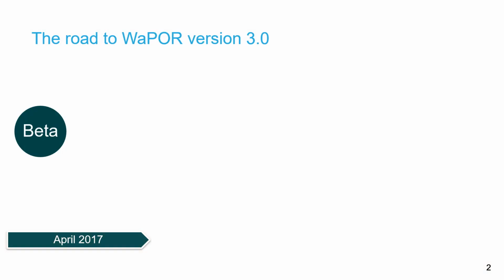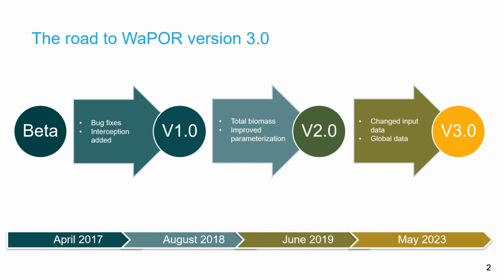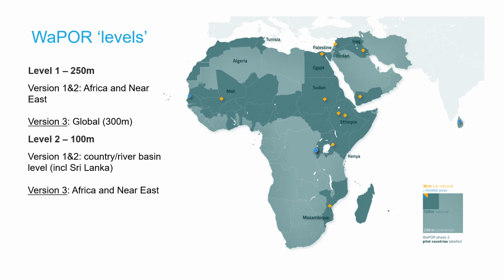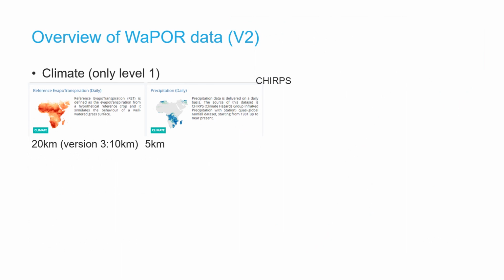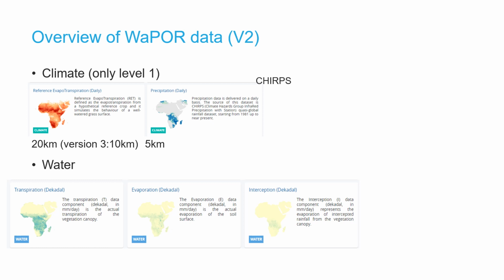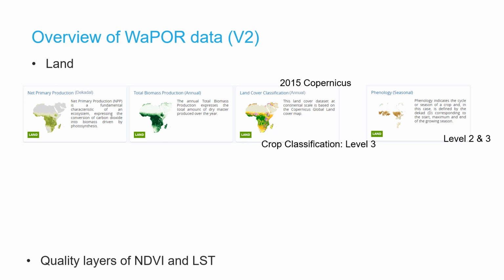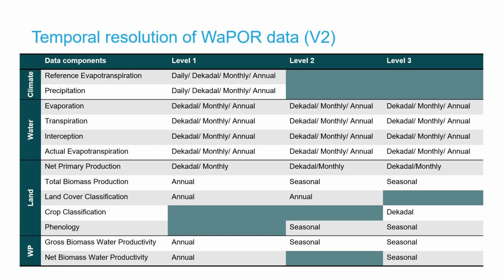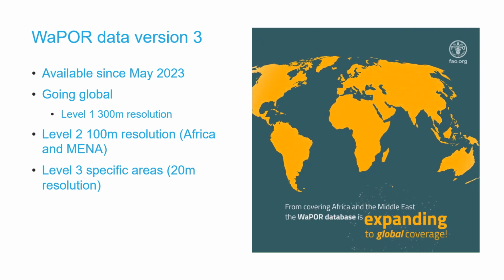[WAPORCV] Unit 2.1 WaPOR data and version history